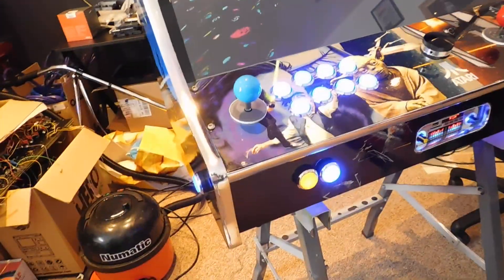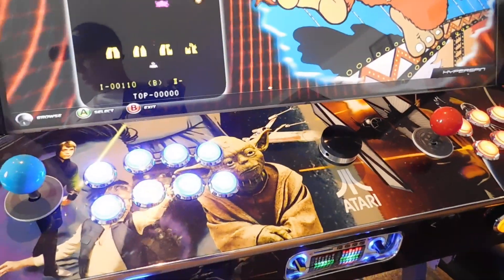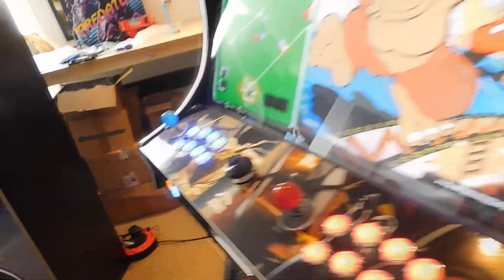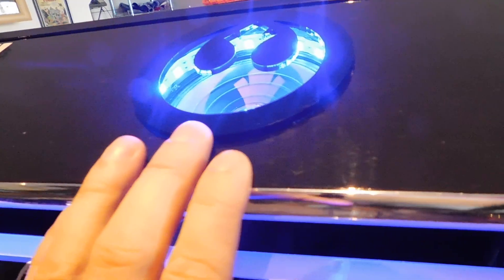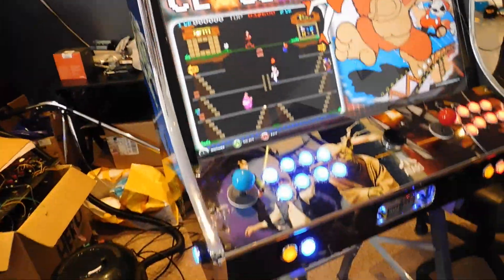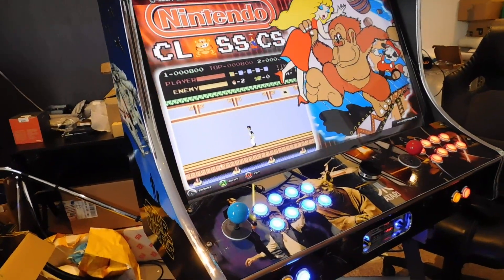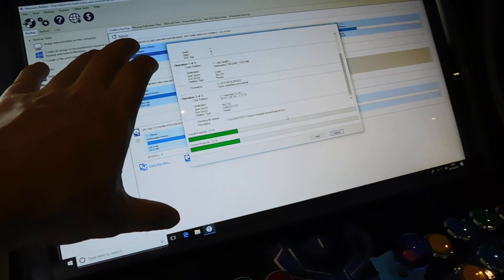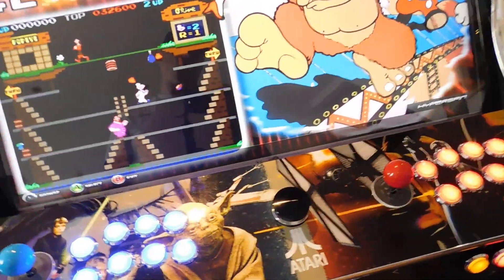StartWars 32" 2k Ultimate Ultra Wide Bartop (Complete)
Retail £2397
Cuystom Arcade Cabinet builds, Worlds Best Custom Arcade Cabinets